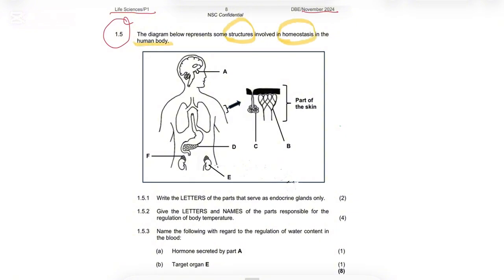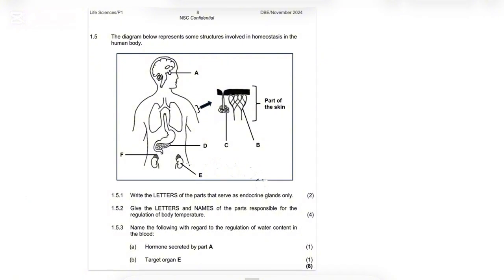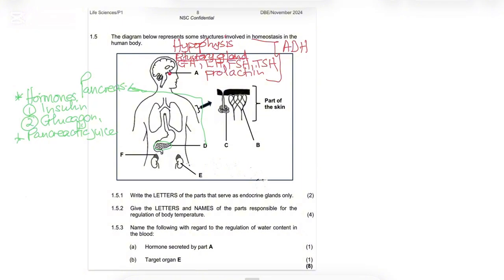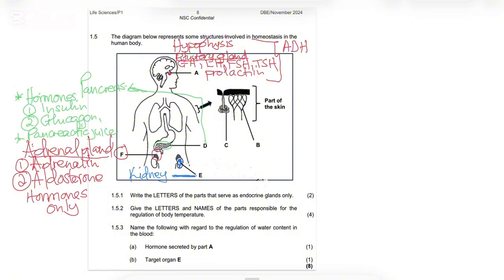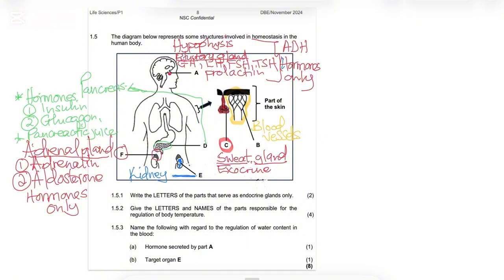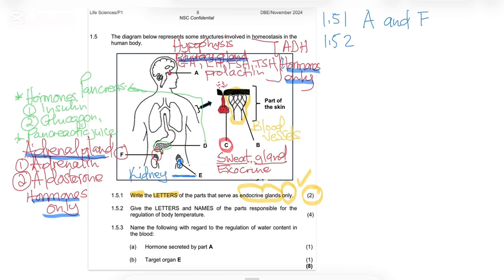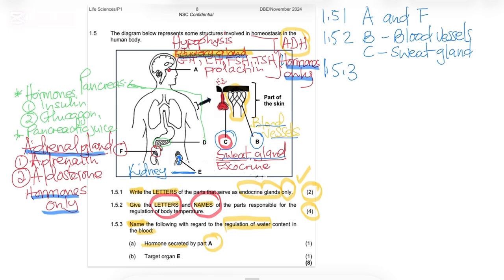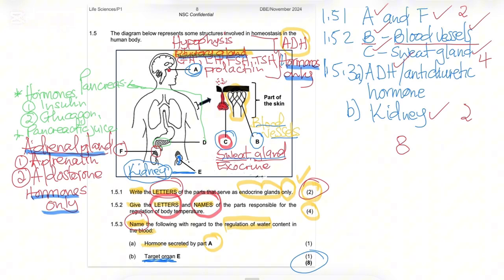Grade 12 Life Sciences: HOMEOSTASIS | Endocrine Glands, Thermoregulation & Water Regulation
. . Hey Grade 12s! In this video, we work through an important **Grade 12 Life Sciences homeostasis question** based on the NSC Life Sciences Paper 1

This question tests your understanding of **homeostasis in the human body**, including the endocrine system, endocrine glands, regulation of body temperature and regulation of water content in the blood.

In this video, you’ll learn:

✔️ What homeostasis means
✔️ How the endocrine system contributes to homeostasis
✔️ Identifying endocrine glands from a diagram
✔️ Thermoregulation – regulation of body temperature
✔️ Osmoregulation – regulation of water content in the blood
✔️ The role of the hypothalamus in homeostasis
✔️ Hormones involved in water regulation
✔️ Target organs and hormone action
✔️ Important structures involved in maintaining the body's internal environment
✔️ How to approach Grade 12 Life Sciences exam questions and earn those marks

EXAM PREPARATION

If you're preparing for your Grade 12 Life Sciences exams, NSC exams, matric exams, trial exams, controlled tests or tests, this lesson will help you revise one of the important sections of Human Homeostasis.

✨ Don't forget:
💬 Leave your questions in the comments — let's learn together!
 Learn it. Understand it. Apply it. Get the marks.

 Grade12LifeSciences, LifeSciences, Homeostasis, Thermoregulation, Osmoregulation, EndocrineSystem, EndocrineGlands, Grade12Biology, NSCLifeSciences, MatricLifeSciences, LifeSciencesRevision, southafrica